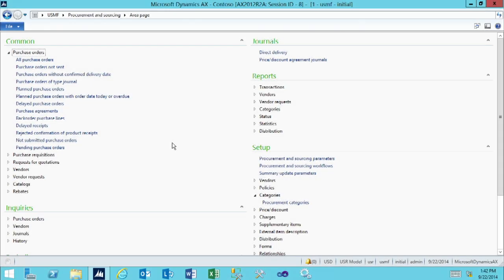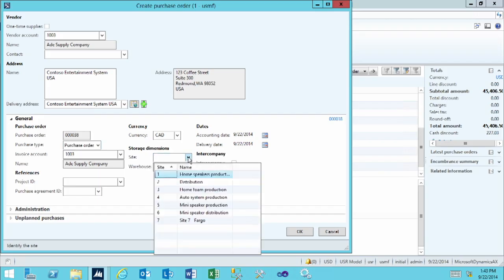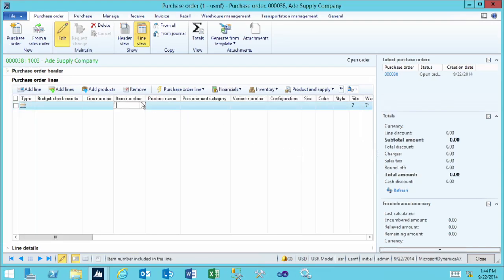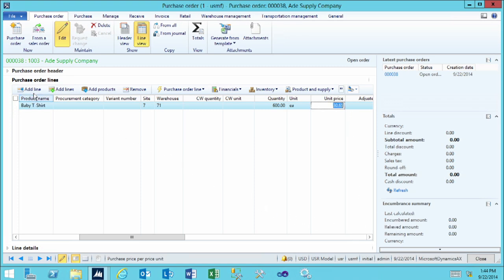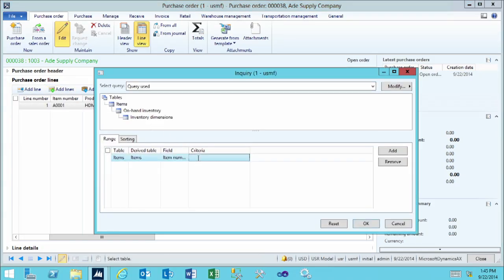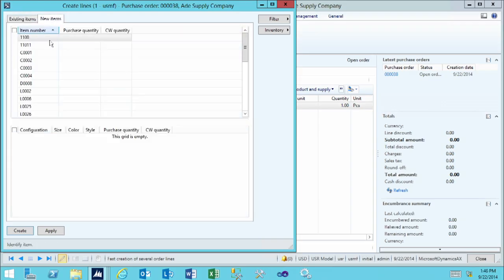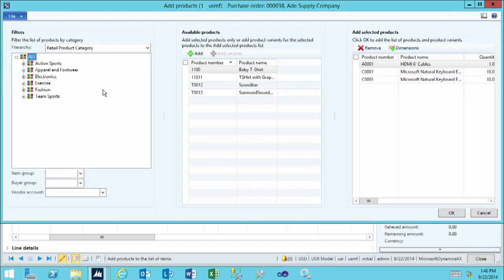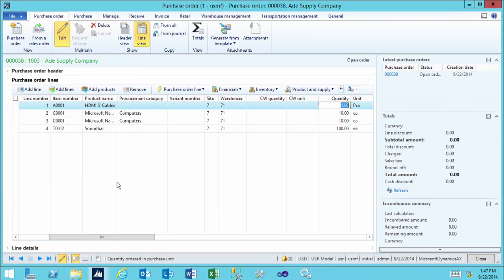048 80648AE 04 CP